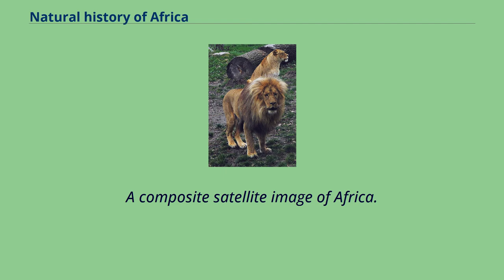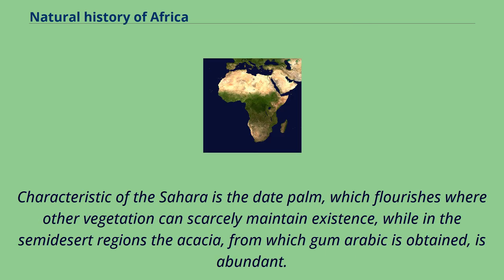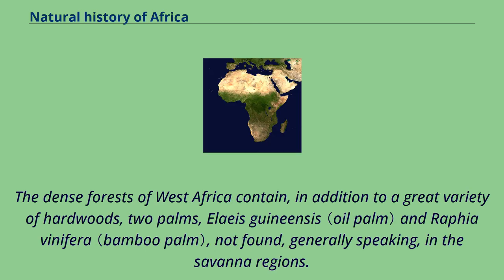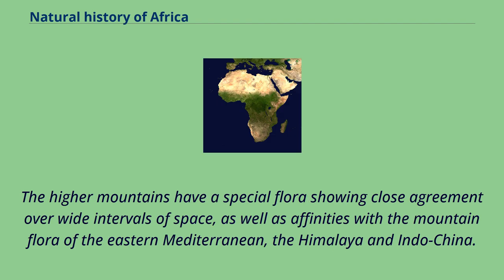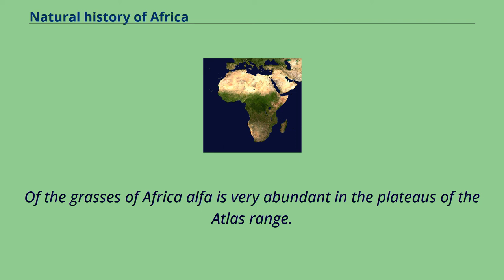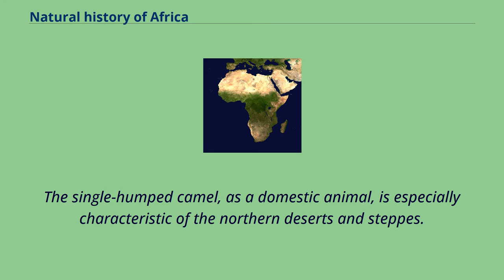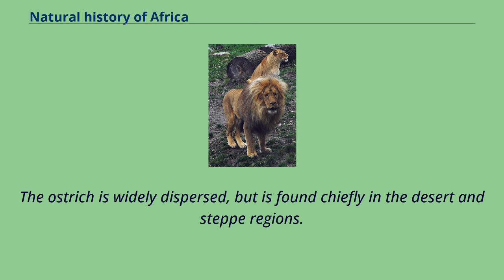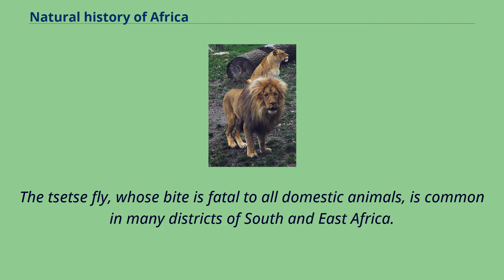Natural history of Africa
A composite satellite image of Africa.
Africa map of Köppen climate classification.
The natural history of Africa encompasses some of the well known megafauna of that continent.
Natural history is the study and description of organisms and natural objects, especially their origins, evolution, and interrelationships.
The vegetation of Africa follows very closely the distribution of heat and moisture.
The northern and southern temperate zones have a flora distinct from that of the continent generally, which is tropical.
In the countries bordering the Mediterranean, there are groves of orange and olive trees, evergreen oaks, cork trees and pines, intermixed with cypresses, myrtles, arbutus and fragrant tree-heaths.
South of the Atlas Range the conditions alter.
The zones of minimum rainfall have a very scanty flora, consisting of plants adapted to resist the great dryness.
Characteristic of the Sahara is the date palm, which flourishes where other vegetation can scarcely maintain existence, while in the semidesert regions the acacia, from which gum arabic is obtained, is abundant.
The more humid regions have a richer vegetation; dense forest where the rainfall is greatest and variations of temperature least, conditions found chiefly on the tropical
coasts, and in the west African equatorial basin with its extension towards the upper Nile; and savanna interspersed with trees on the greater part of the plateaus,
passing as the desert regions are approached into a scrub vegetation consisting of thorny acacias, etc.
Forests also occur on the humid slopes of mountain ranges up to a certain elevation.
In the coast regions the typical tree is the mangrove, which flourishes wherever the soil is of a swamp character.
The dense forests of West Africa contain, in addition to a great variety of hardwoods, two palms, Elaeis guineensis （oil palm） and Raphia vin...